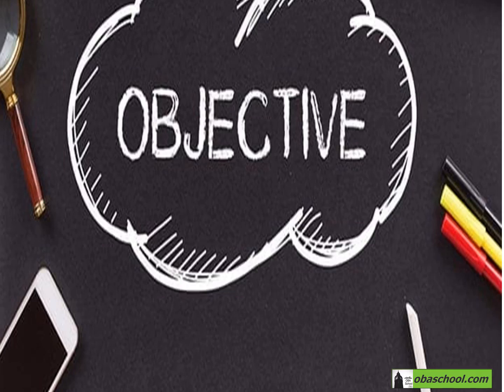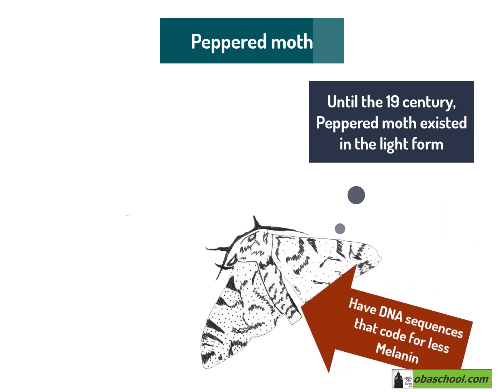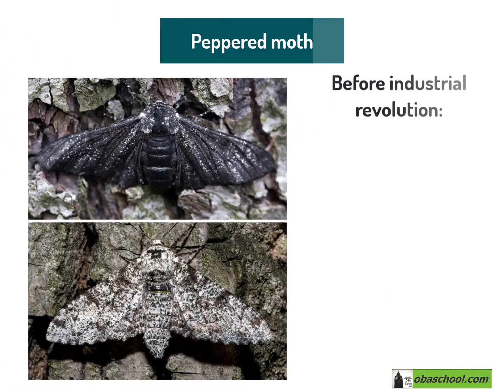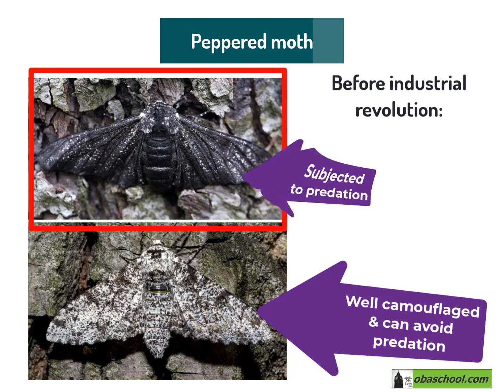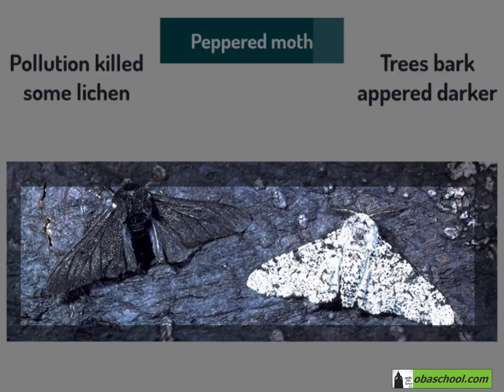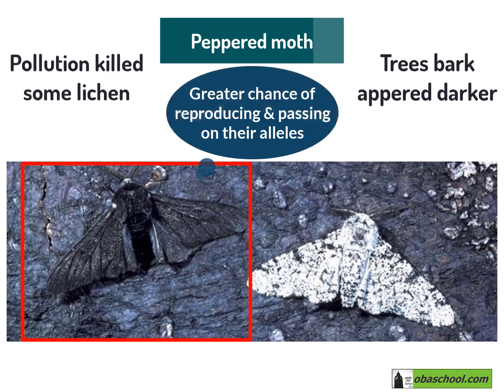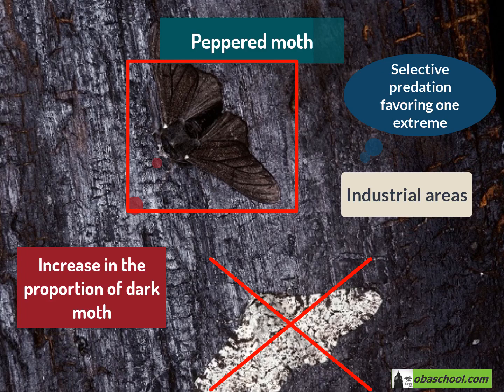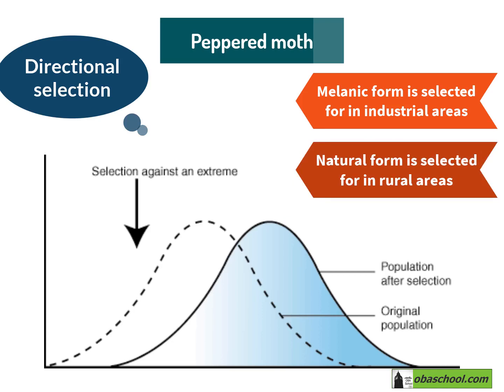Populations and Evolution–1.10 Effects of Dffrnt Forms of Selection on Evltion–Slcton Peppered Moth